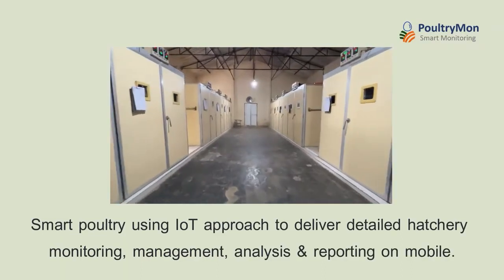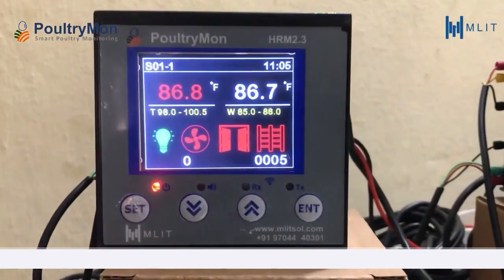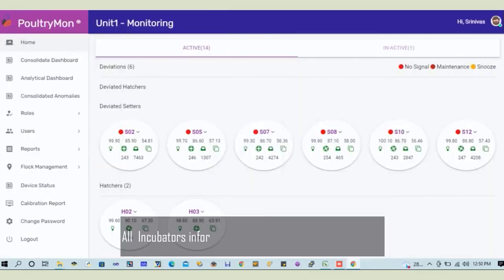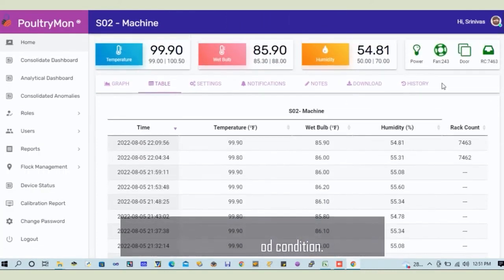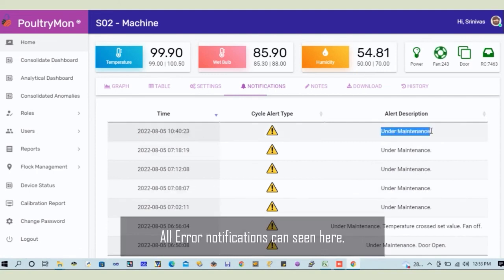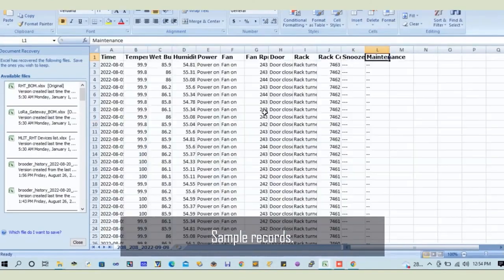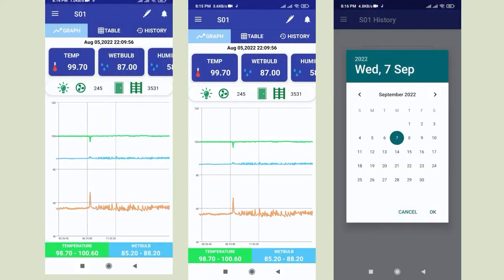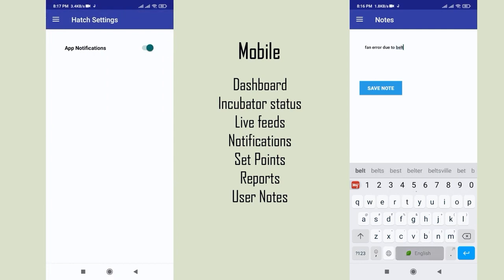MLIT PoultryMon CDOT Video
PoultryMon is a hatchery/Farms, cold roo,m etc.. smart poultry farm monitoring system created to deliver real-time poultry monitoring and consistent process monitoring through every level of operations. Consight is a real-time remote condition monitoring system that improves automation within the four walls of the factory, asset tracking